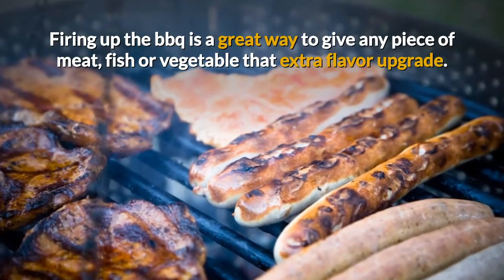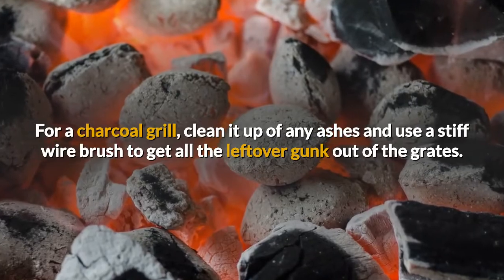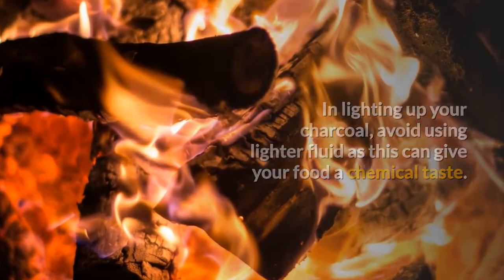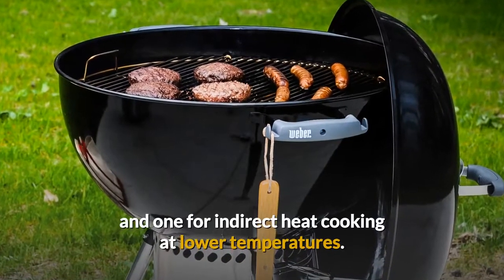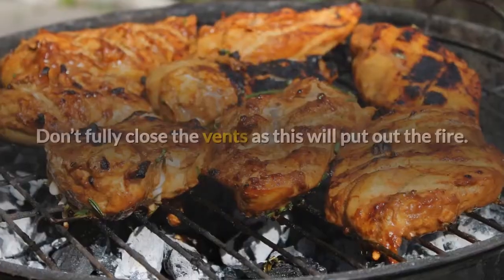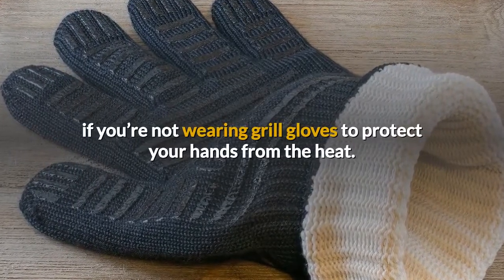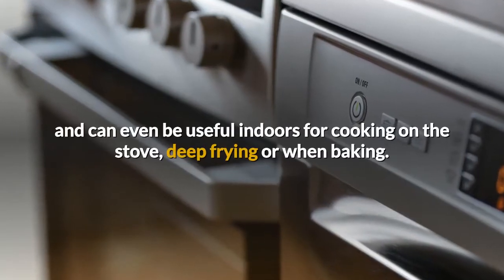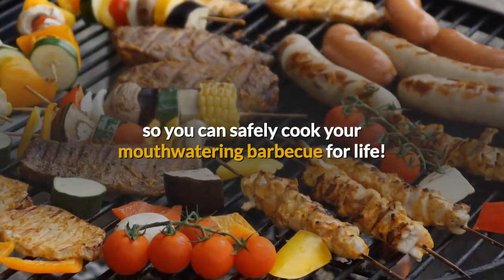How To BBQ Right, Brisket, Ribs, Chicken, Pulled Pork, Baby Back Ribs and Pork Loins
Firing up the bbq is a great way to give any piece of meat, fish or vegetable that extra flavor upgrade.

If you’re a barbecue newbie, this video will give you a quick start to finish guide that can get you grilling in no time.

The first step is to prepare your grill.

Whether you’re using a gas grill or a charcoal grill, make sure that the grates are clean.

For a charcoal grill, clean it up of any ashes and use a stiff wire brush to get all the leftover gunk out of the grates.

Once your grill is clean, you’re ready to fire it up for pre-heating.

Firing up the gas grill is pretty straightforward

but in using a charcoal grill, you need to take these extra steps.

Before handling anything, protect your hands by using grill gloves.

These are made of heat resistant materials that can protect you while grilling.

In lighting up your charcoal, avoid using lighter fluid as this can give your food a chemical taste.

Use a chimney starter instead and wait until the charcoal turns whitish grey in color.

This means that the charcoal is evenly hot and you are now ready to transfer the charcoal into the grill.

But make sure your gloves are on before doing the transfer.

Place the charcoal only on one side of the grill, opposite the vent opening on the grill cover, so you’ll have two separate cooking areas:

one for direct heat cooking which is over the charcoal,

and one for indirect heat cooking at lower temperatures.

Place the grill grates in position.

Oil the grates by taking an oiled paper towel with your tongs.

After a few minutes of pre-heating, you are ready to place your food on the grill.

Use separate tongs for handling raw food and cooked food.

Don’t mix these two tongs to avoid contamination.

Make sure that the grill vents are open while grilling which you can adjust depending on the temperature.

Don’t fully close the vents as this will put out the fire.

In order to check if your food is done, especially for meat, it is best to use a thermometer.

But one great tip for your food not to overcook or burn is to regularly flip them around the grill using tongs.

This is to ensure a more even cooking.

However, while doing this, it is possible for you to hurt or burn yourself especially

if you’re not wearing grill gloves to protect your hands from the heat.

So before handling the barbecue, get yourself grill gloves that can handle high heat

like the Grill Heat Aid Extreme Heat Resistant Grill Gloves.

Crafted with aramid fiber construction technology,

the high-performance Grill Heat Aid Glove has been tested and proven to withstand up to 932 degrees Fahrenheit.

These grill gloves can protect your hands whether you’re cooking outdoors

and can even be useful indoors for cooking on the stove, deep frying or when baking.

Unlike flimsy oven mitts or potholders, the Grill Heat Aid will protect your entire hands

while still giving you the needed mobility to handle your cooking utensils securely.

So the best way to barbecue right is to keep yourself safe and protected.

Grill Heat Aid Extreme Heat Resistant Grill Gloves comes with a lifetime warranty

so you can safely cook your mouthwatering barbecue for life!